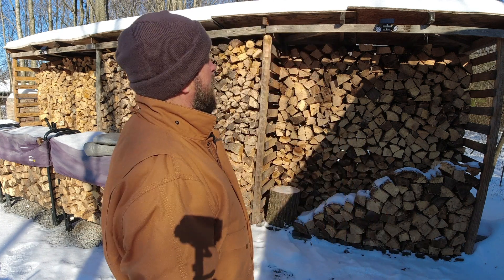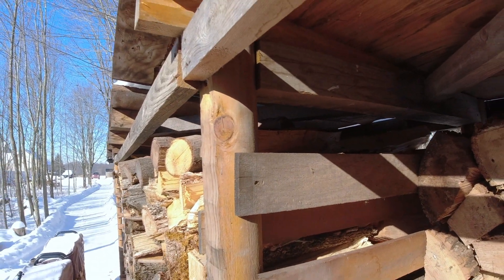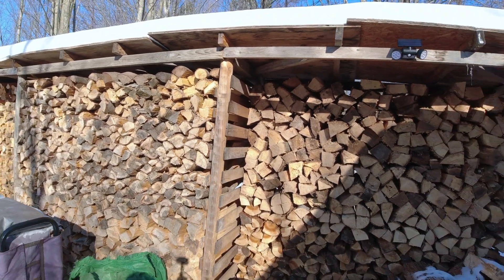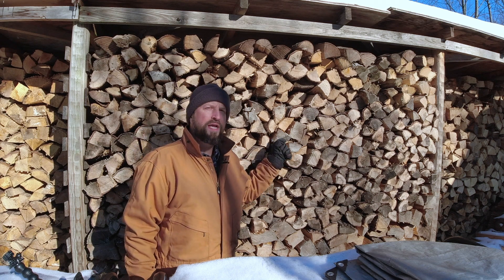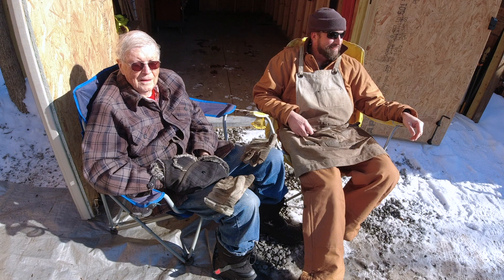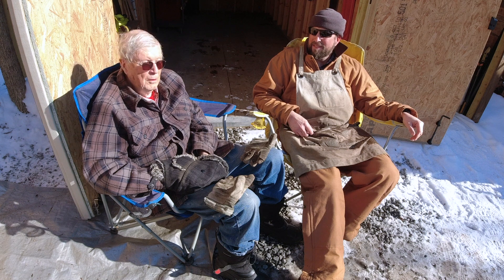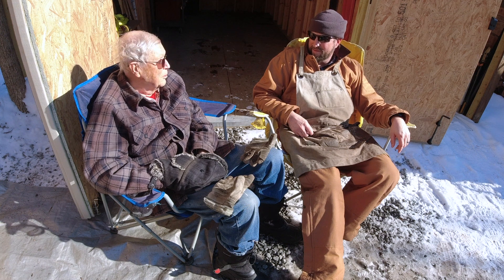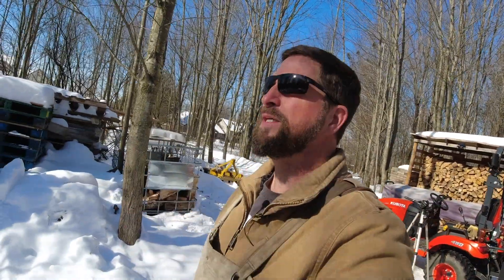Ohio, Make Up Your Mind!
This week's weather was a rollercoaster! When it was nice, my Dad & I split up a mess of those rounds I had waiting. But that didn't last and winter came back. I'm so thankful for the days I have to get outside and spend unforgettable time with my father.